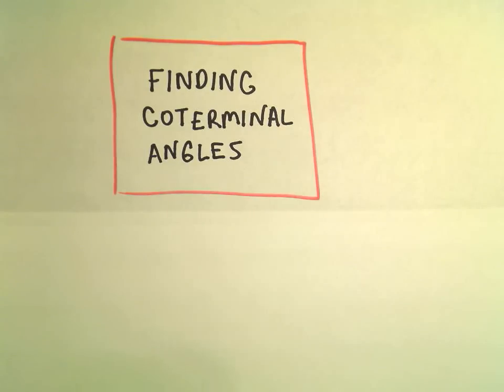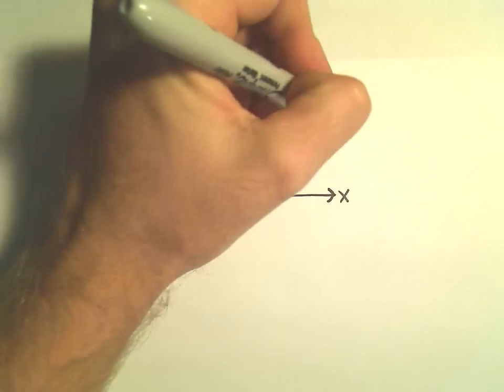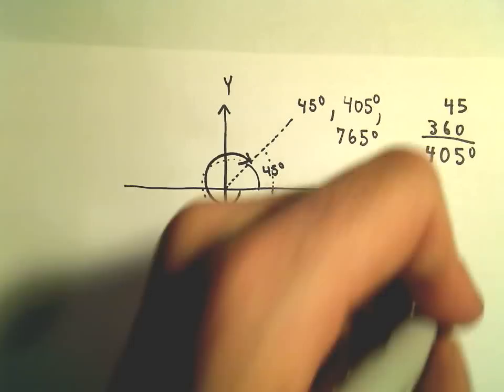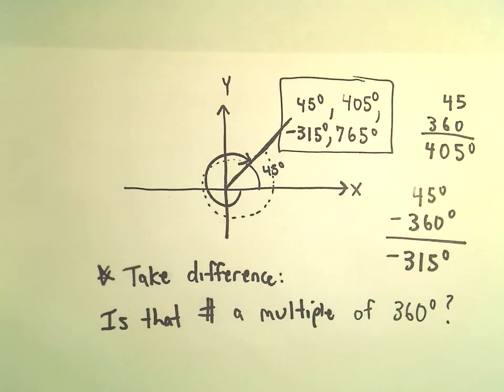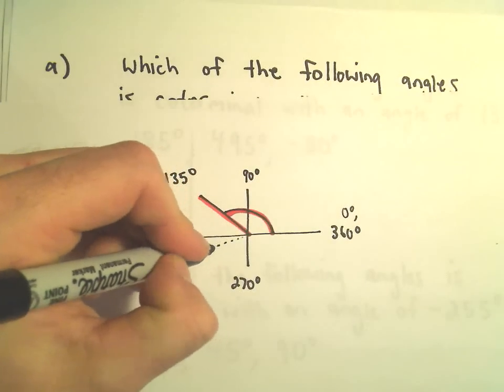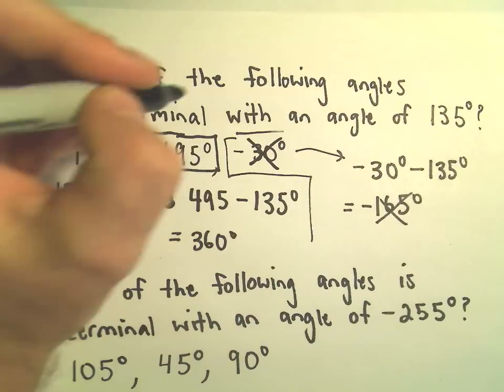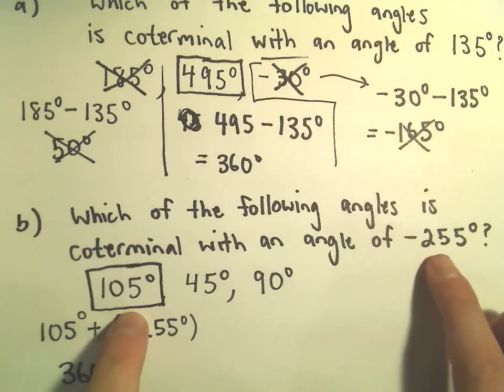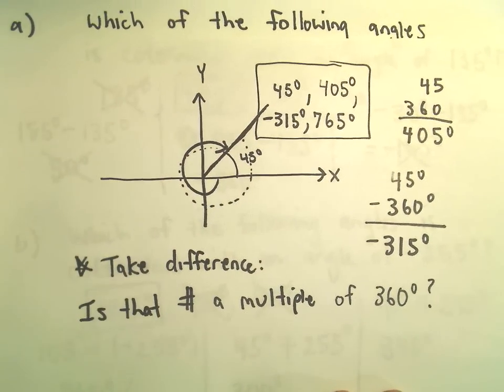Coterminal Angles - Example 1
You da real mvps!   $1 per month helps!! Coterminal Angles - Example 1. In this video, I discuss what it means for two angles to be coterminal, and discuss a quick method on how to decide if two angles are in fact coterminal.  Then I do a couple of examples of finding angles that are coterminal to each other.